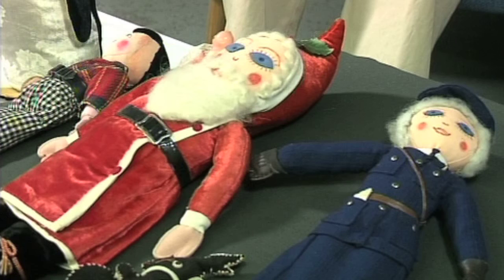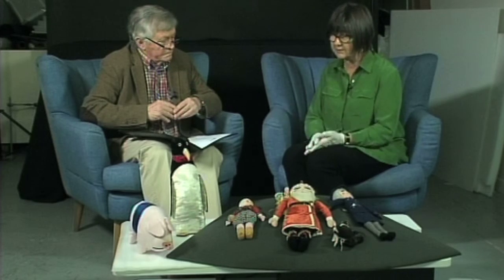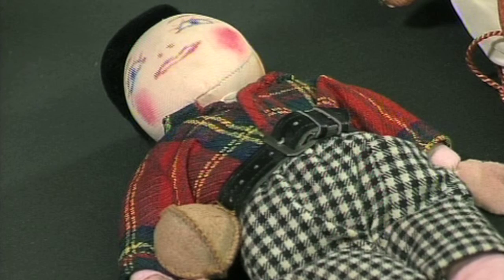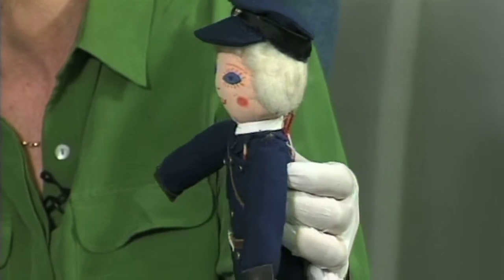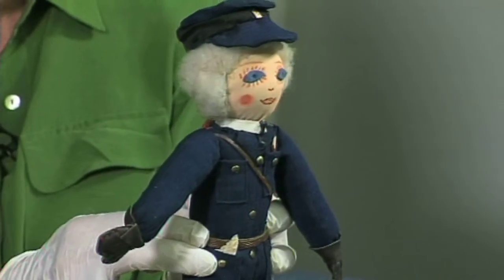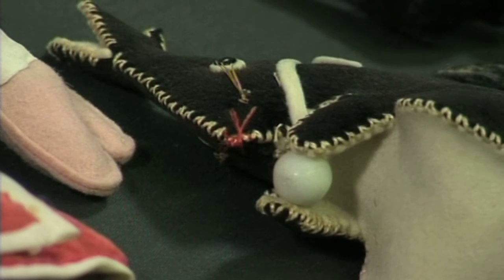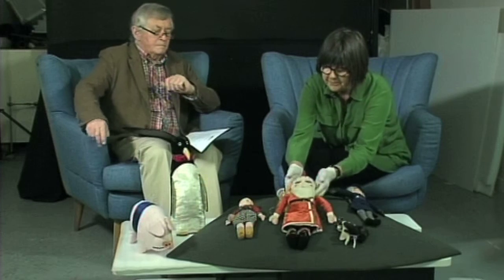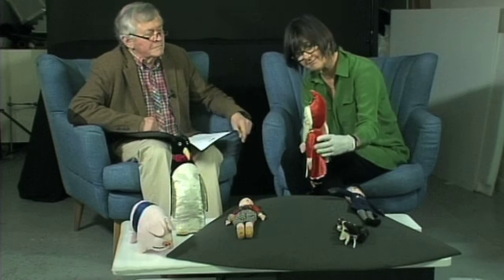Otago Museum Diaries, Episode 7: Soft Toys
Honorary Curator Jane Malthus explores the conjunction between art and story with some very unique mid-century soft toys from Frances Barker, thought to have been handmade as an early form of occupational therapy.

Presenter: Jane Malthus, Honorary Curator of Dress and Textiles, Otago Museum
Host: Dougal Stevenson
Originally aired on Dunedin TV, 4 December 2015